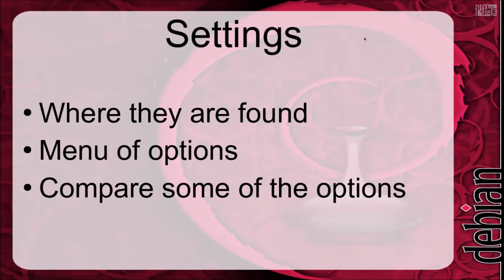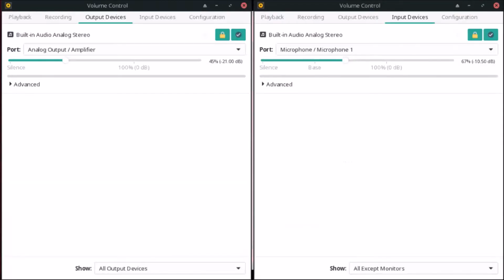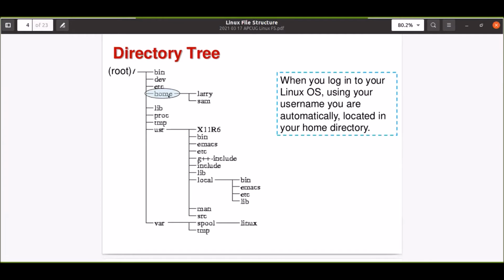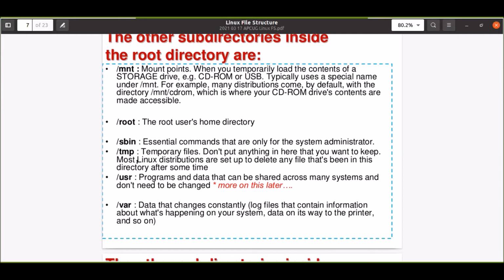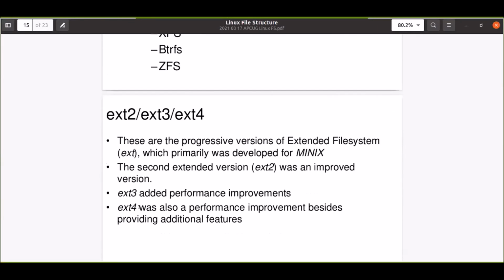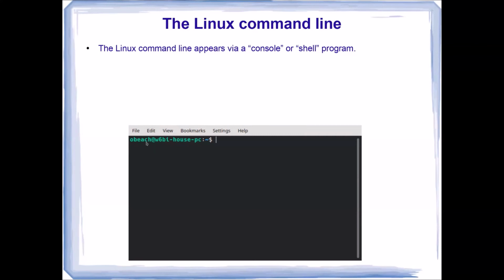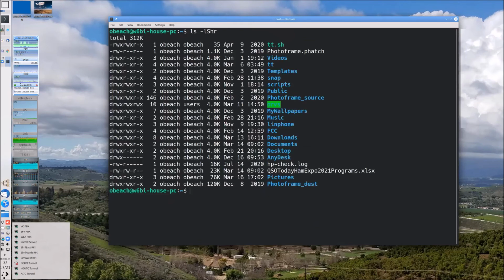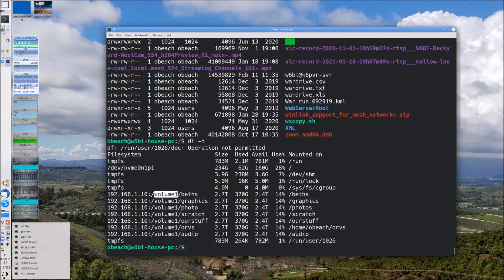Learning Linux Workshop #6 Settings & Files & Commands, Oh My APCUG 3 17 21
This workshop covers a number of topics. First, we'll take a look at the differences between selected Distros and what they offer in terms of settings and preferences. Some distros give you a limited selection and others give you the kitchen sink.  Then we will present a Beginner's Guide to the Linux file structure, which varies a bit from what is found in Windows. Finally, we'll begin a series of presentations on Basic Commands for the Terminal for Beginners. Another session will be offered at the May workshop.

John Kennedy, APCUG Advisor, Regions 3 & 6/7
Member, APCUG Speakers Bureau
Webmaster, ECOTUC

Sharan Kalwani, President, SEMCO
Member, APCUG's Speakers Bureau

Orv Beach, Training Chair (retired)
Southern California Linux Expo
(retired) Linux System Administrator, Abbott